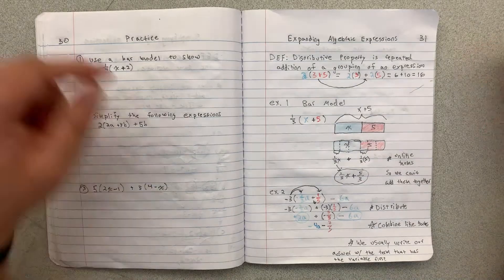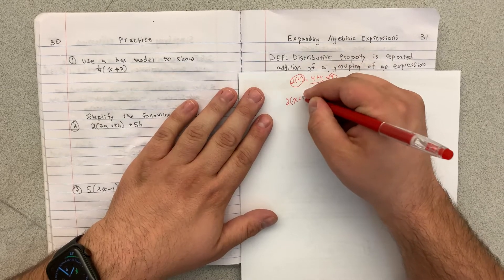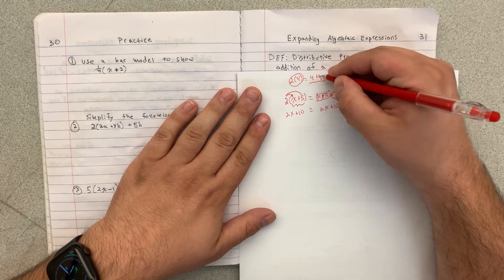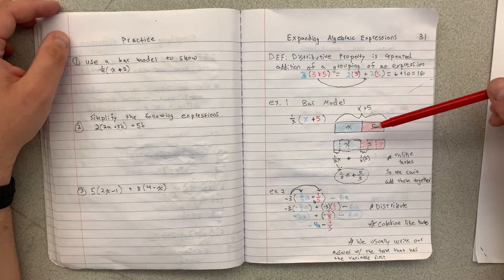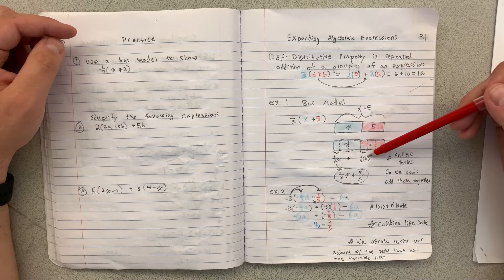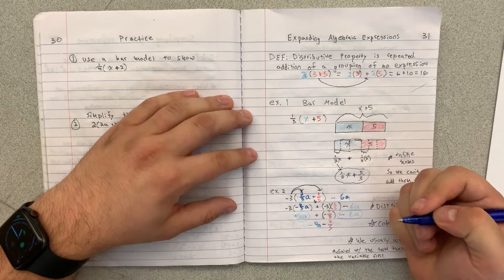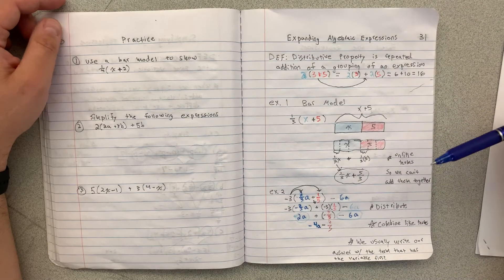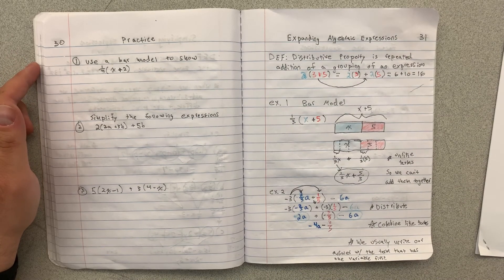Expanding Algebraic Expressions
How to use the distributive property to expand algebraic expressions. This video shows examples using repeated addition and bar models.